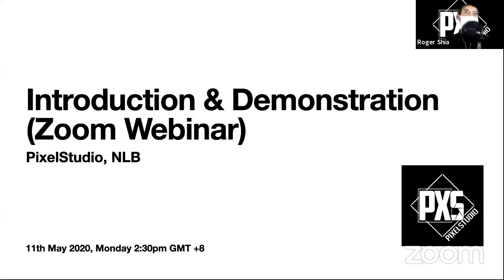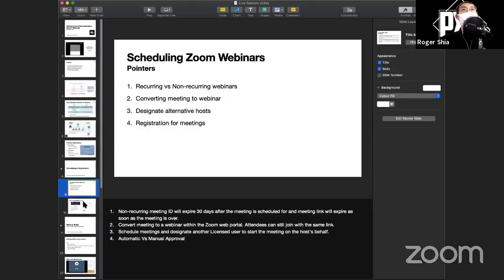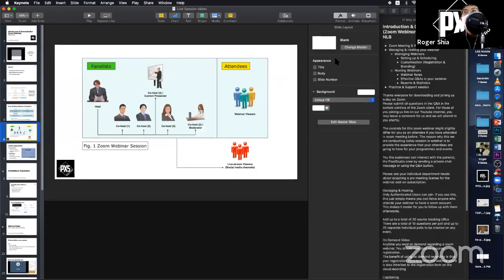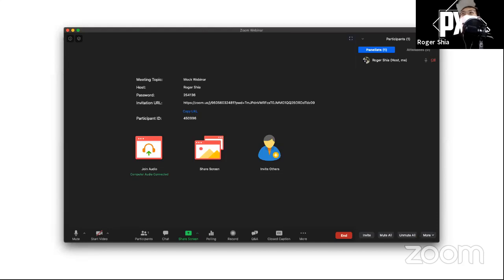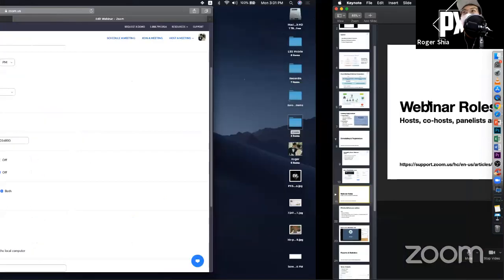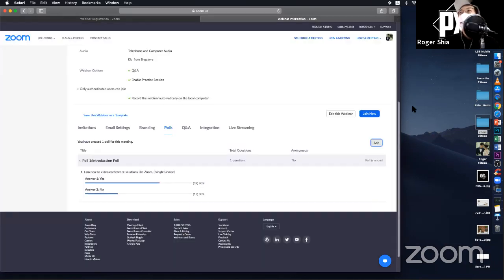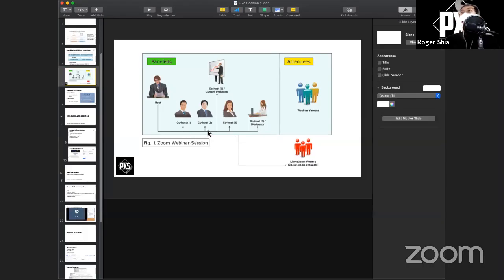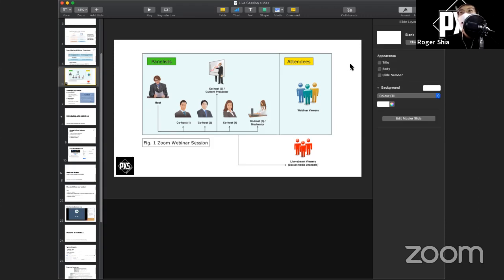Zoom Webinar Demonstration & Best Practices by PixelStudio, NLB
An overview on Zoom Webinar's tools and functions which you can use to conduct your online programmes, talks and virtual classroom sessions to maximise reach to your audience.

Click on the specific time codes below to jump to the corresponding topics in the video.

00:00 Introduction
02:12 Buttons in the Zoom client
06:47 Difference between Zoom Meetings & Webinars
09:05 Creating your Webinar
09:44 Scheduling & Registration
17:58 Zoom Webinar plans & pricing
18:53 Webinar roles
23:25 Participants' panel
26:54 Effective Q&As in your webinar
27:51 What your attendees see
29:10 Customising the registration form
31:25 Reports & Statistics
32:04 Exported Summary
32:35 Q&A Reporting
33:50 Engagement part of the report
38:32 Zoom Webinar On-Demand-Video
40:30 Help & Support
41:33 Session Q&A